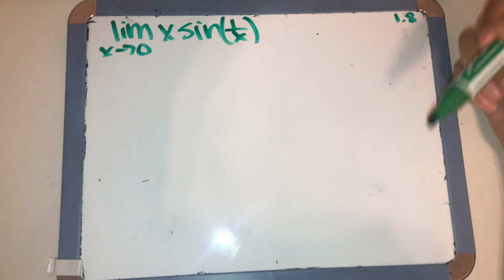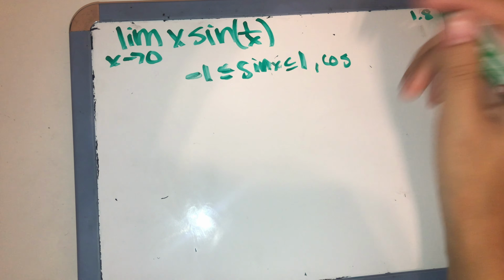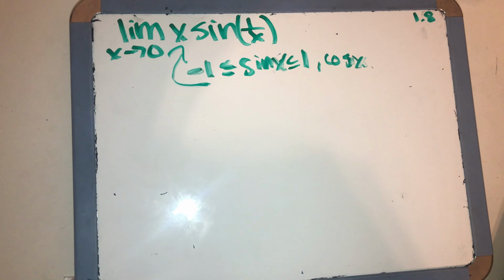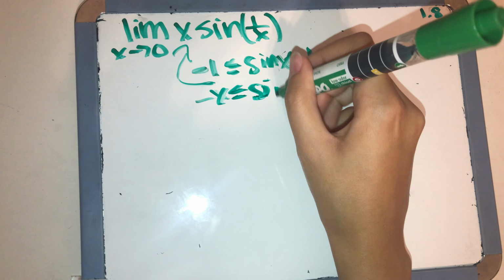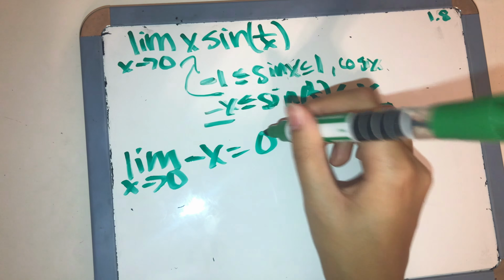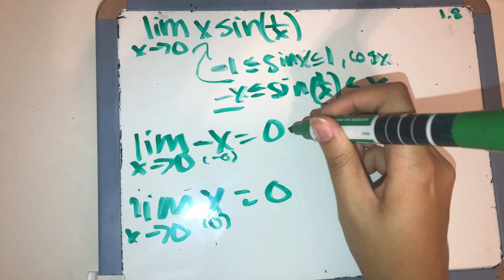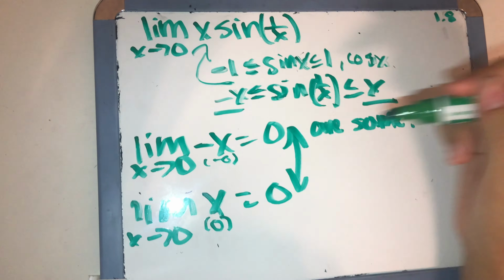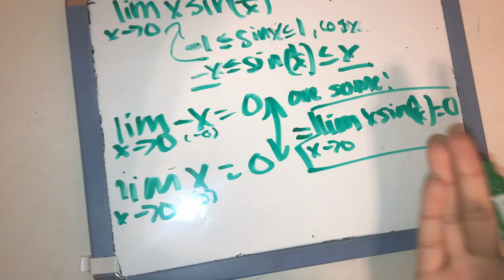Calculus Topic 1.8- Syeda Zaidi